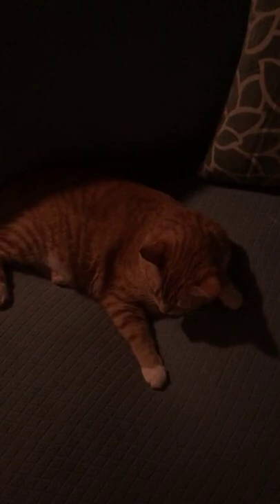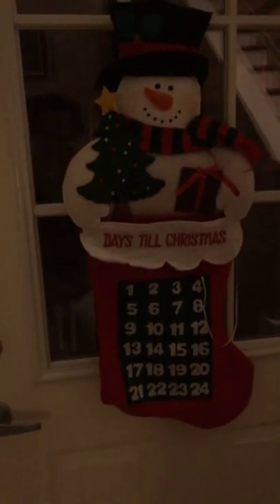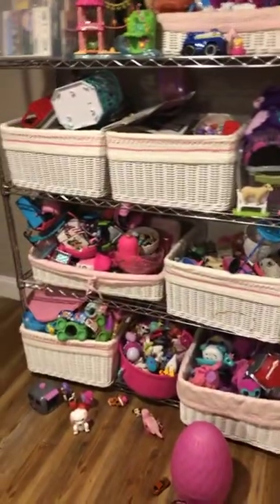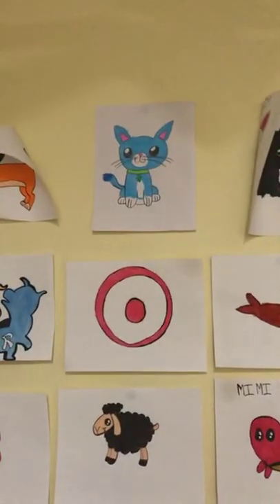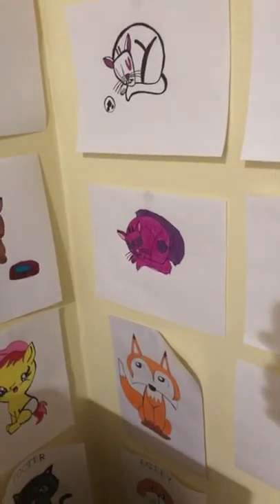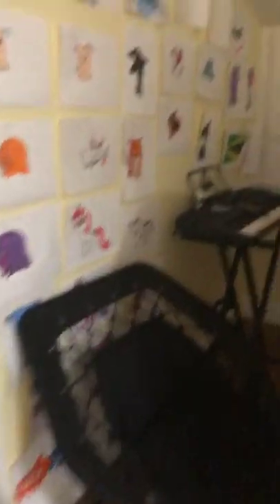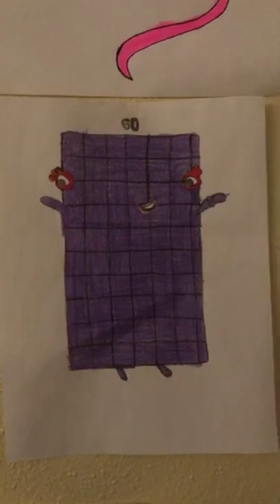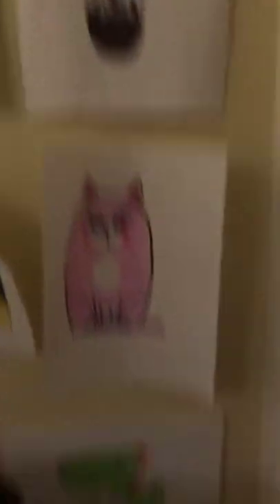Day 13 Our New Cricut Explore Air 2 + Our Upstairs Of Our House And Our Art Wall.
Enjoy! No bad comments allowed.